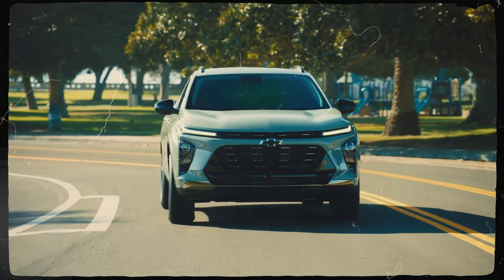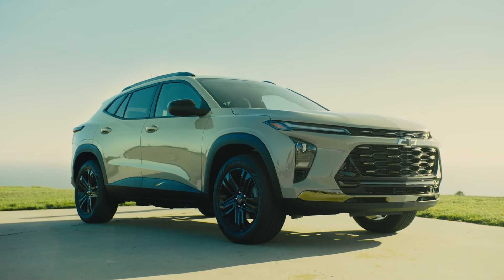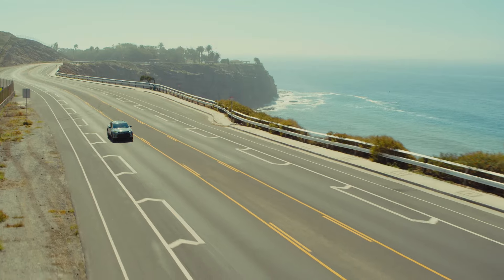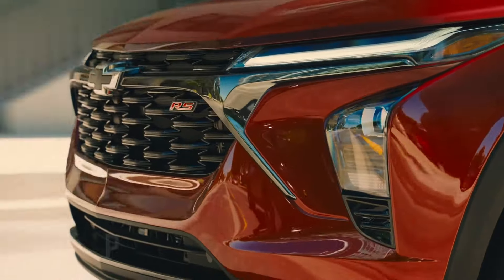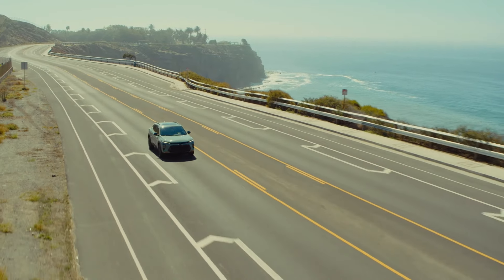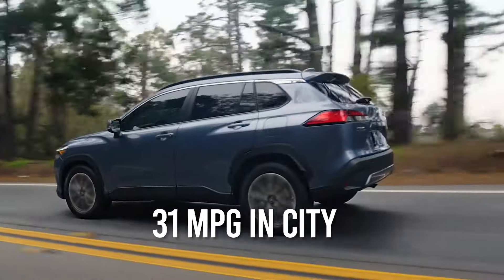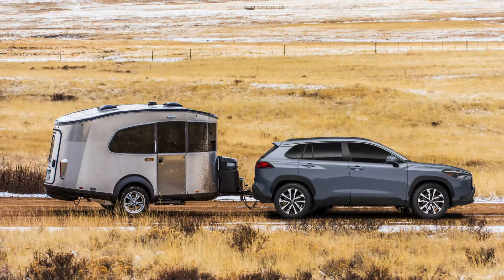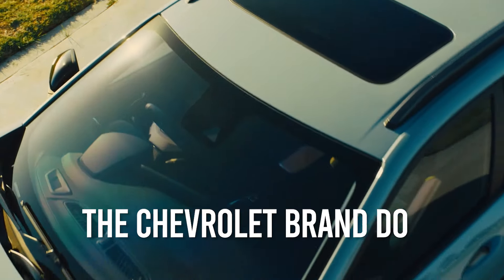7 Reasons Why You SHOULD NOT Buy Chevrolet Trax!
7 Reasons Why You SHOULD NOT Buy Chevrolet Trax! Chevrolet Trax was one of the industry leader in SUV sales in 2023 and seems to repeat the feat in 2024. But there are some serious issues in
2024 Chevrolet Trax that you need to know.